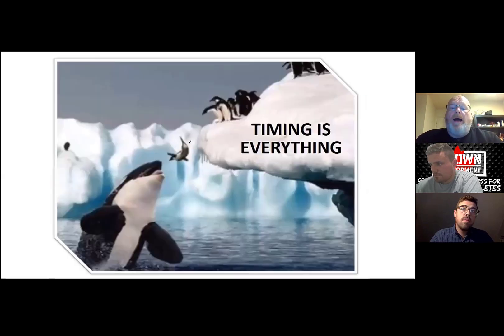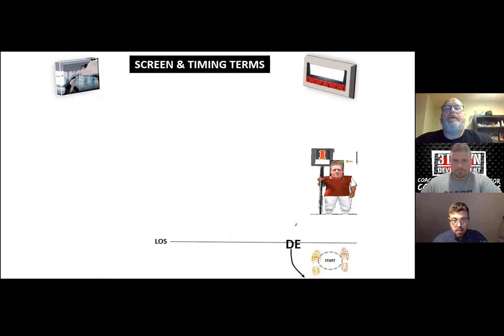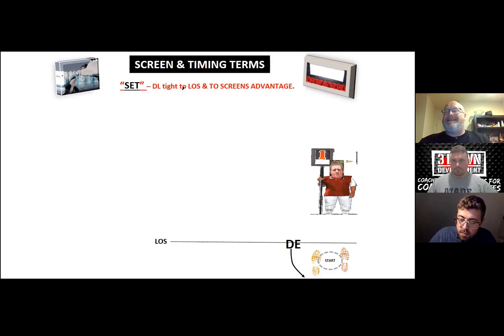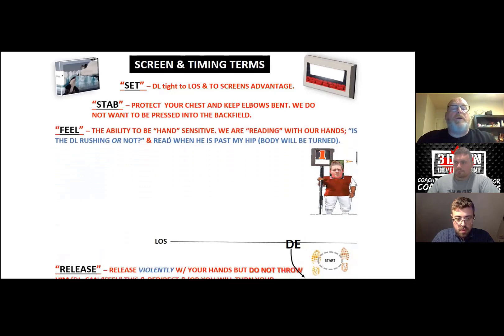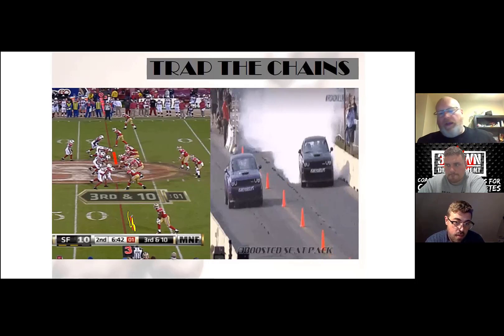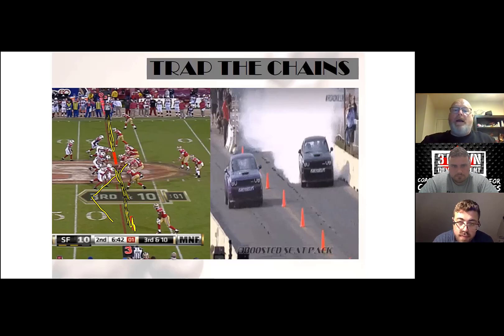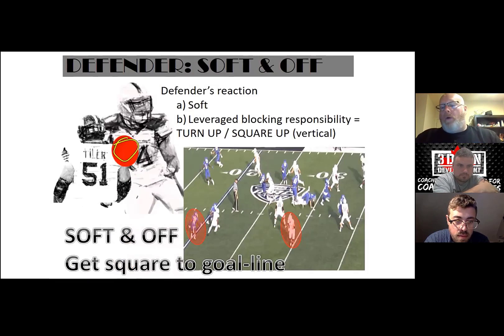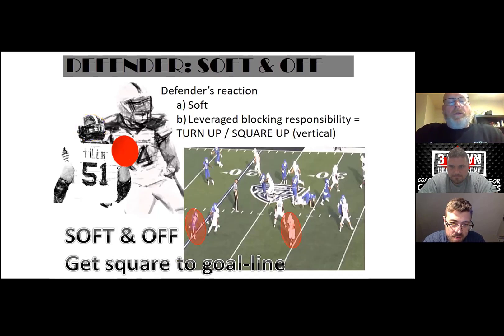Screen Game Install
In this episode we are posting an shortened version of our "Screen Game & OLINE CLINIC" (Full version in our Live Content Page) with Ohio Bobcat Oline Coach Allen Rudolph. Allen is simply one of the best teachers of the game we know, and were fortunate to add this clinic to our collection of work with Coach Rudolph. Coach also produces a ton of great content on CoachTube ) I can't highly recommend coaches work enough and its something all offensive coaches looking to know more about the hardest position to coach in football should check out (Sorry QB Coaches) .

In this clinic Coach breaks down his fundamentals for teaching and creating explosive screens. He covers a wide variety of screen styles, but most importantly focuses on how to teach your linemen to be effective blockers in space in the context of screens and reverses. Thanks to Coach Rudolph for his time putting this together!